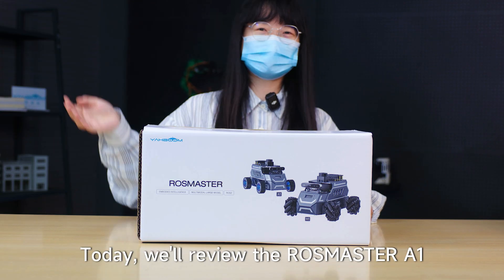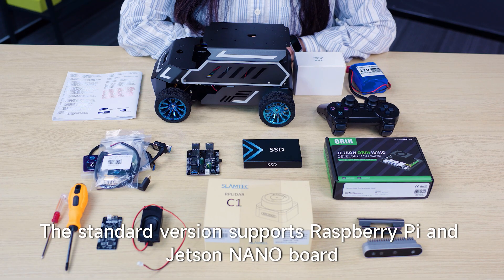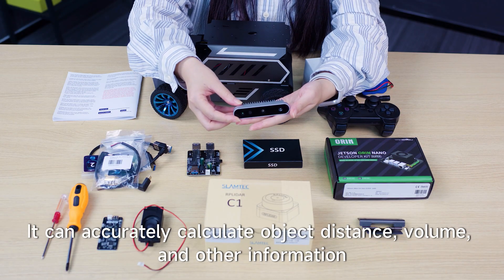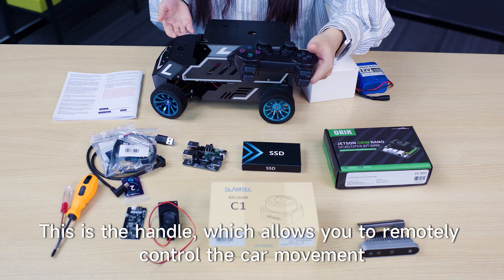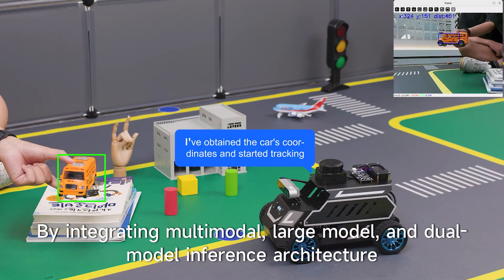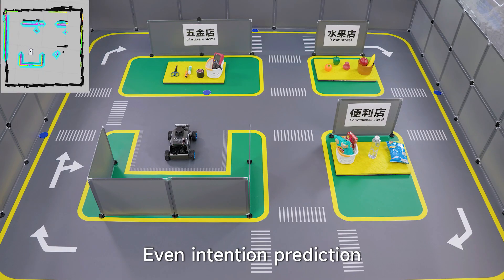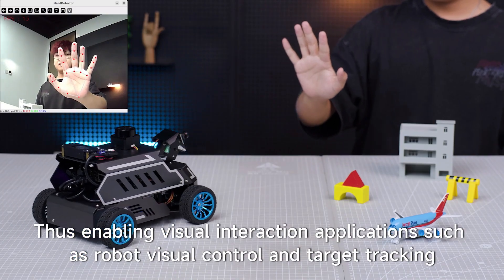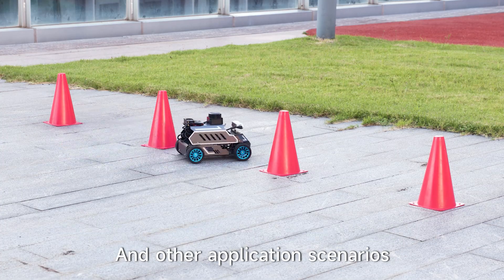【Unboxing & Reviewing】--ROSMASTER A1 AI Large Model ROS2 Robot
* High-quality hardware configuration enables precise perception:
Integrated with 3D depth camera (superior kit) and 200W HD camera PTZ (standard kit), T-MINI Plus LiDAR, and AI large model voice module. Combined with high-torque metal 520 motor, ROS expansion board, and large-capacity lithium battery, provide robots with powerfule and long-lasting movement capabilities, as well as the ability to accurately perceive the 3D world.

* Professional Ackerman motion platform:
Replicates the actual steering structure of intelligent vehicles, providing a highly reliable mobile chassis foundation for the research and verification of autonomous driving algorithms (such as path planning and tracking control).

* Cutting-edge AI core, intelligent interactive experience:
Innovative dual-model inference architecture separates decision-making and execution, ensuring clear logic and efficient operation. Deeply integrated with AI large model voice technology, it supports free conversation interruption, continuous questioning, and dynamic feedback.

* Flexible and open master control solution:
Seamlessly supports the most popular development platforms: Raspberry Pi 5-8GB, Jetson NANO 4GB, or Jetson ORIN NANO 8GB. Users can freely choose the most cost-effective solution and build the most familiar development environment based on the project's requirements for computing power and AI performance.

* Deeply developed with ROS2 for Interesting functions:
Developed with ROS2-HUMBLE, compatible with mainstream simulation and visualization tools like Gazebo and RViz. In addition to intelligent interaction, it supports SLAM mapping and navigation, intelligent obstacle avoidance, tracking cruise control, AI visual recognition, object tracking, and so on. Users can learn basics in the classroom or achieve advanced functions in research and maker projects, meeting diverse needs from beginners to innovative users.